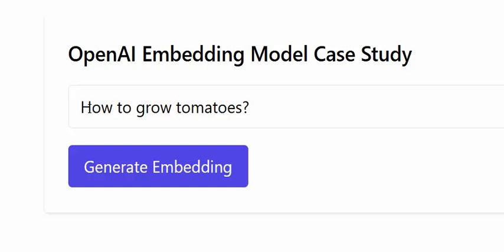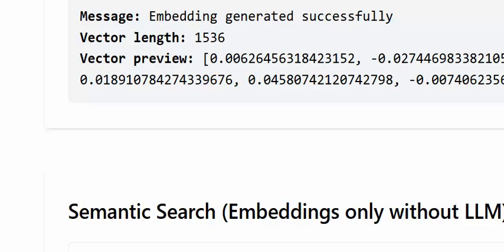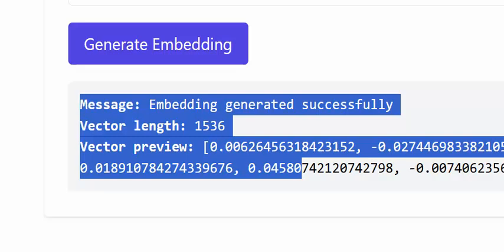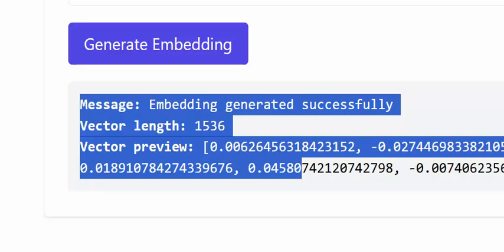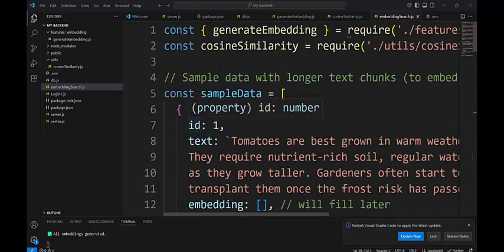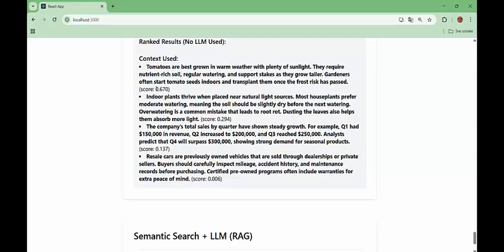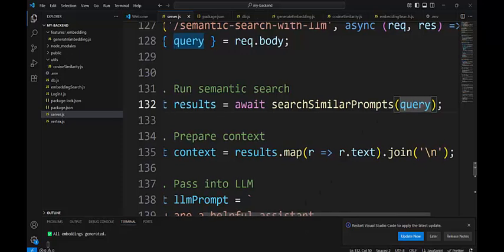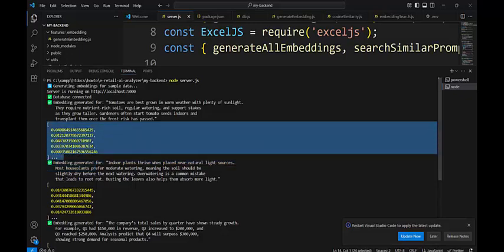OpenAI Embedding Model Case Study